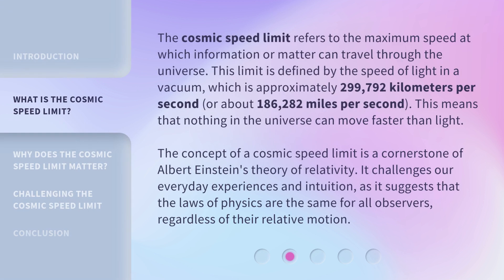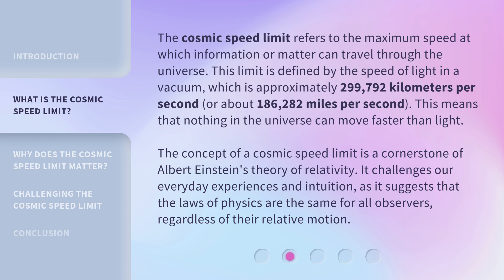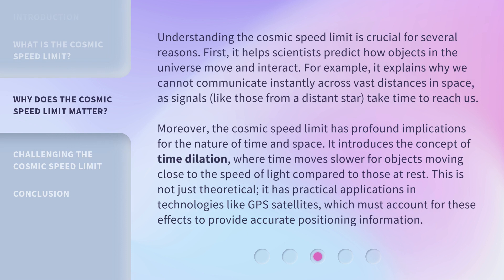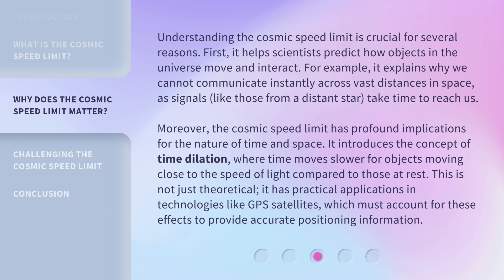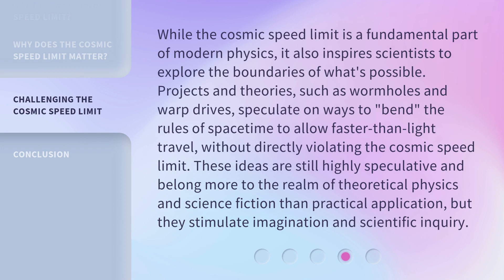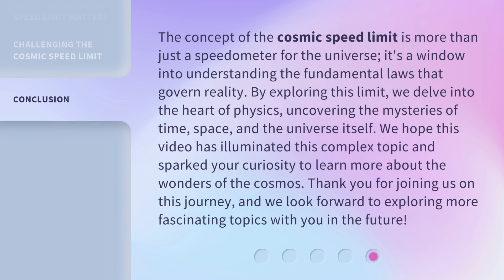Understanding the Cosmic Speed Limit: A Journey Through Space and Time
Unlocking the Cosmic Speed Limit: An Epic Voyage Across Space and Time • Embark on an awe-inspiring journey through the vast expanse of space and time as we unravel the secrets behind the cosmic speed limit. Join us as we delve into the mind-bending concepts of relativity and explore the boundaries of our universe. Brace yourself for an epic adventure that will forever change your perception of reality.

00:00 • Introduction - Understanding the Cosmic Speed Limit: A Journey Through Space and Time
00:44 • What is the Cosmic Speed Limit?
01:31 • Why Does the Cosmic Speed Limit Matter?
02:24 • Challenging the Cosmic Speed Limit